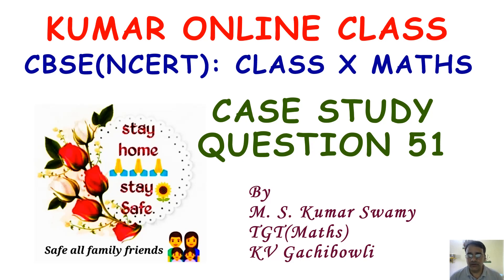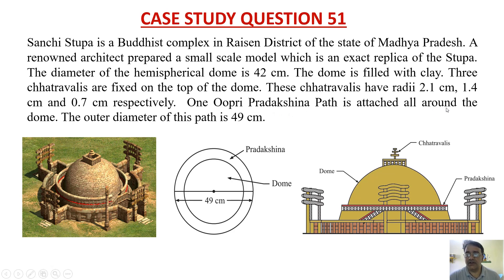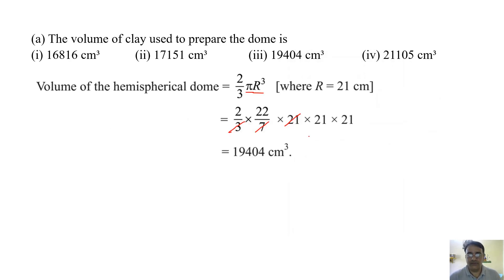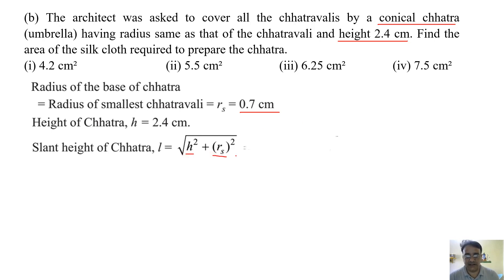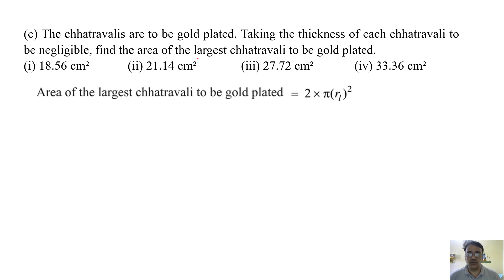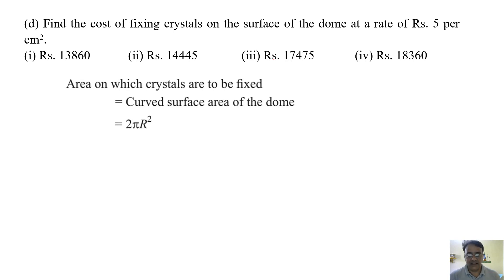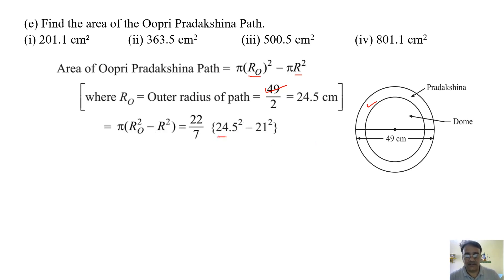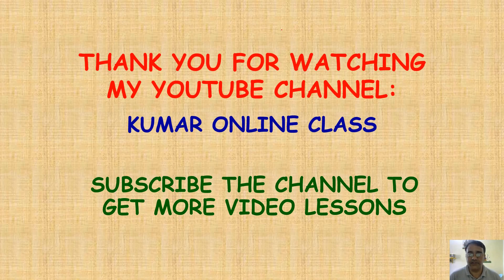Maths Class X Case Study Based Question 51 (Case Study Based Question Series)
Maths Class X Case Study Based Question 51  - Doubts Clarification Case Study Question from Maths Sample paper Test 08.

Please find the link of Chapter-wise Online Practice papers:
CLASS X
Maths Class X Question Bank